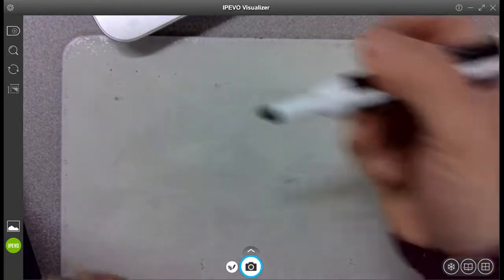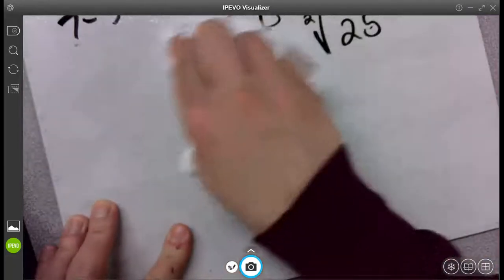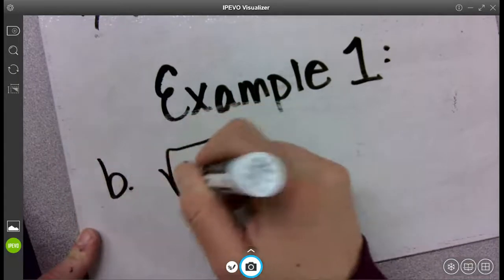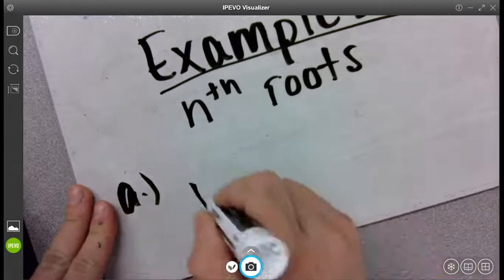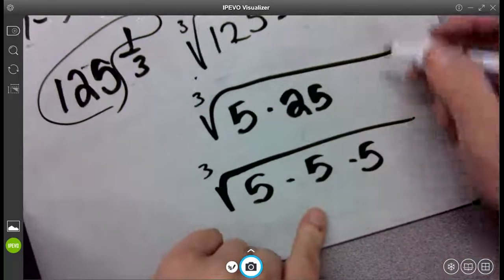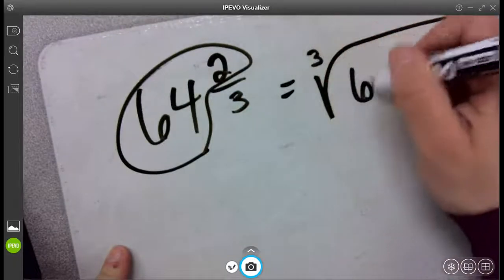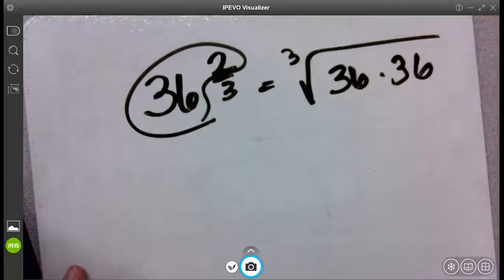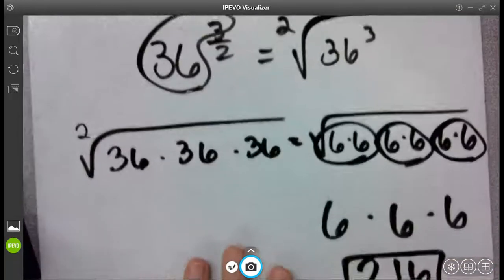Algebra I - Lesson (7-3)